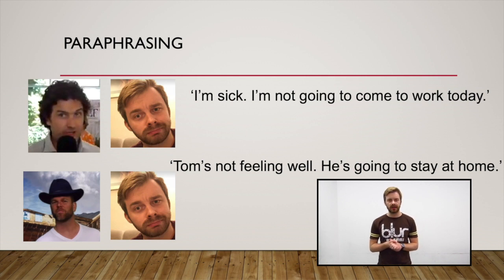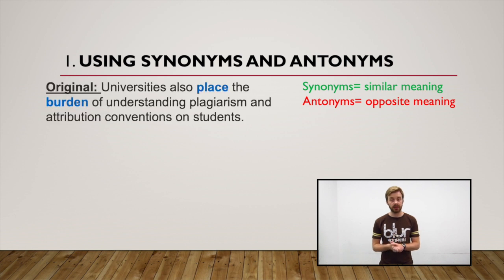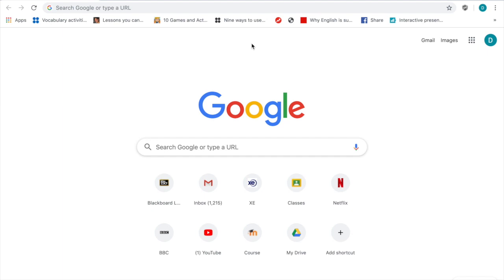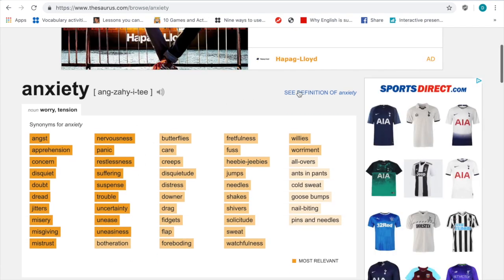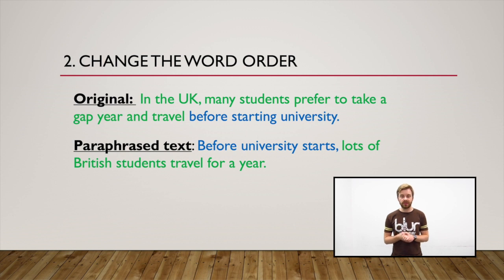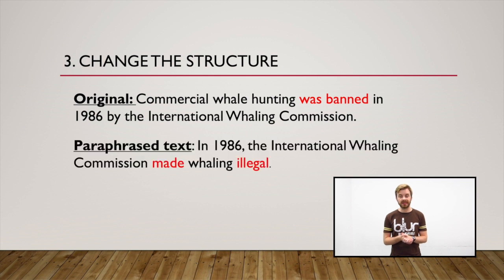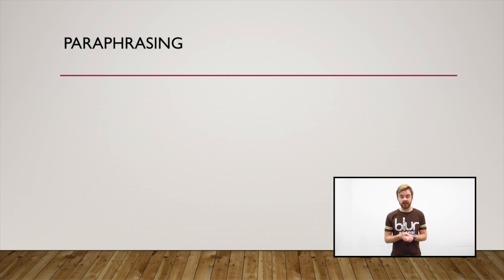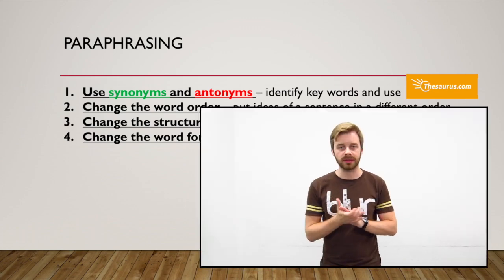101 lesson 11B: Paraphrasing